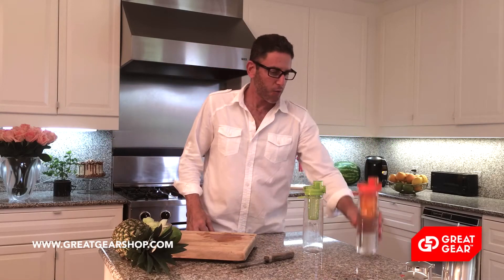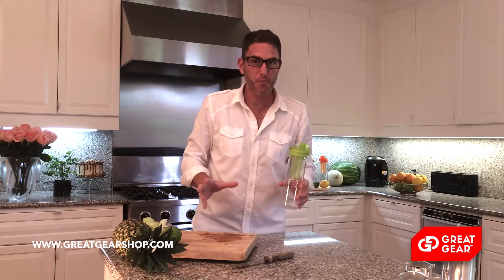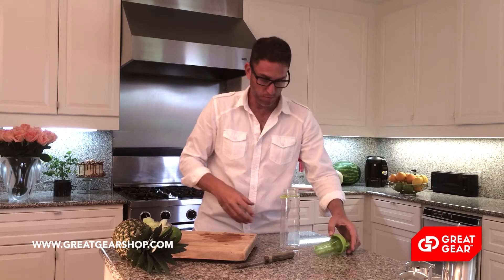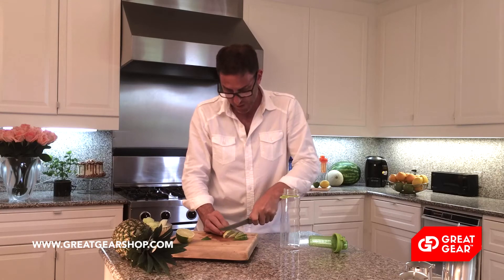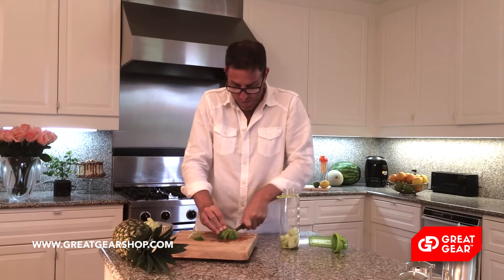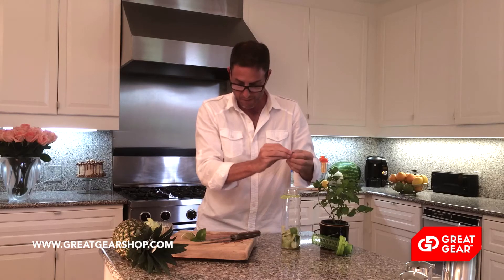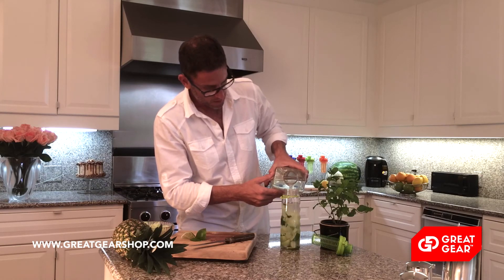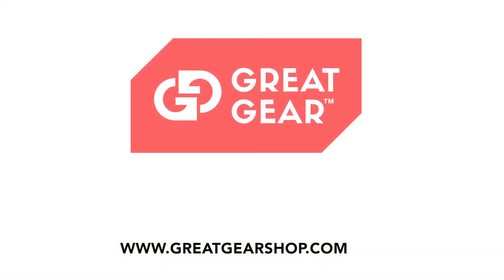Best Infuser Water Bottle In Action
Fruit Infusion Water Bottle in Action!   Fruit infused water recipes. Great Gear’s new, leak proof, Tritan BPA-free, flip top, 25 ounce, fruit infuser water bottle is the right product to create healthy, low-calorie, infused water that will hydrate the body and add natural nutrients to a healthy diet.  So delicious, So Nutritious.  Pure, Healthy, Hydration.

Great Reviews on Amazon!